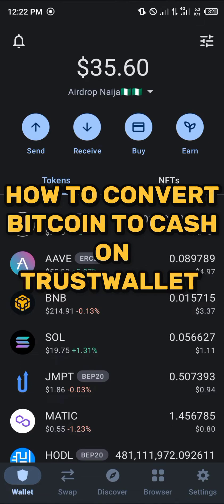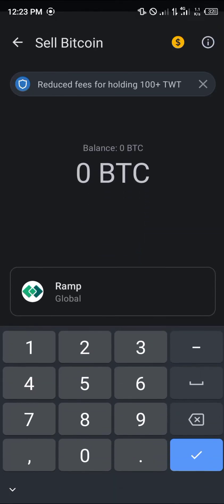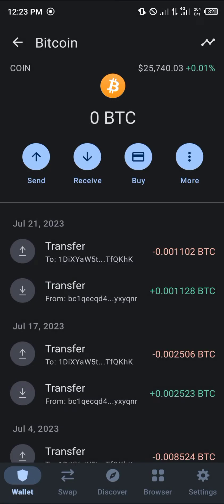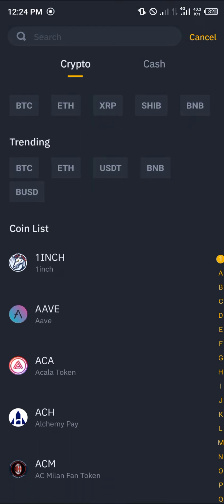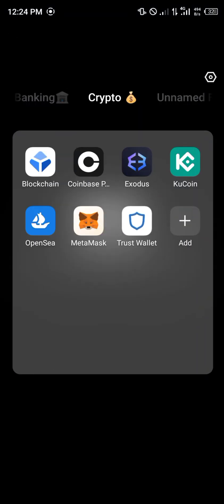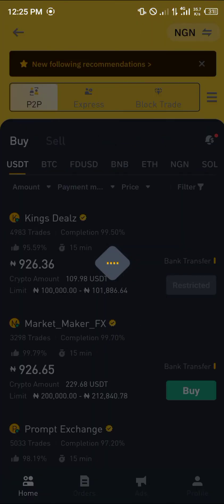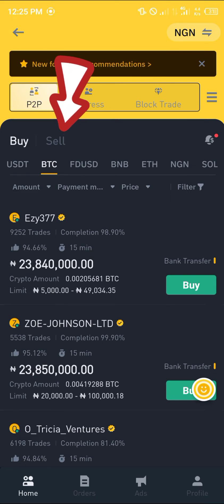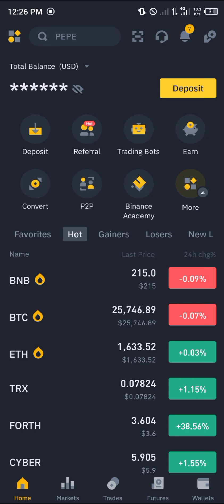How to Convert Bitcoin to Cash on Trust Wallet (Step by Step)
In this quick video, I will show you How to Convert Bitcoin to Cash on Trust Wallet step by step.

In this comprehensive video guide, we will walk you through the process of converting Bitcoin to cash on Trust Wallet, using various methods including withdrawing funds from Trust Wallet to a bank account and converting Bitcoin to USDT.

Whether you are a new user or a Trust Wallet enthusiast, this tutorial will provide you with step-by-step instructions on how to convert your Bitcoin into cash. By the end of this video, you will have a clear understanding of how to withdraw funds from Trust Wallet, how to convert your Bitcoin to USDT on Trust Wallet, and how to transfer the converted funds to your bank account.

First, we will explore how to withdraw funds from Trust Wallet to a bank account. Trust Wallet offers a straightforward process for withdrawing funds directly to your bank account. We will guide you through the necessary steps, ensuring a seamless experience.

Next, we will delve into the process of converting Bitcoin to USDT on Trust Wallet. USDT, or Tether, is a stablecoin that is pegged to the value of the US dollar. Converting Bitcoin to USDT can be advantageous in terms of stability and flexibility. We will explain the benefits of this conversion and demonstrate how it can be done on Trust Wallet.

Throughout the video, we will provide you with valuable tips and insights to enhance your understanding of Trust Wallet and its functionalities. We will cover important aspects such as security measures, transaction fees, and other essential considerations.

By the end of this tutorial, you will be equipped with the knowledge and confidence to convert your Bitcoin to cash using Trust Wallet. Whether you prefer to withdraw funds directly to your bank account or convert Bitcoin to USDT for further trading purposes, Trust Wallet provides you with a reliable and user-friendly platform.

Join us in this comprehensive Trust Wallet tutorial and unlock the potential of converting Bitcoin to cash effortlessly.